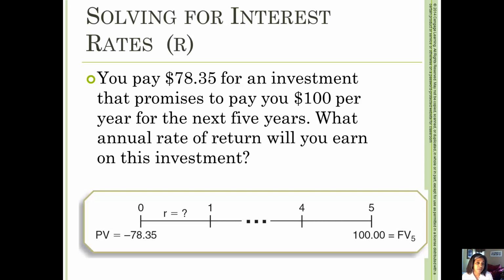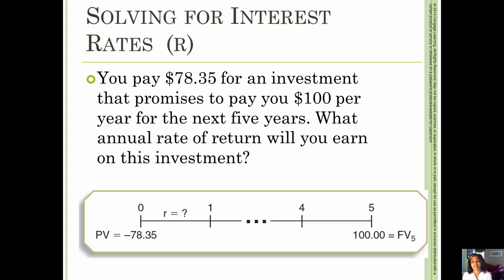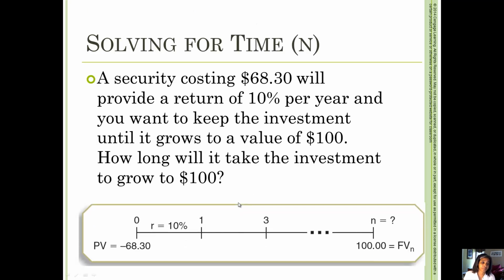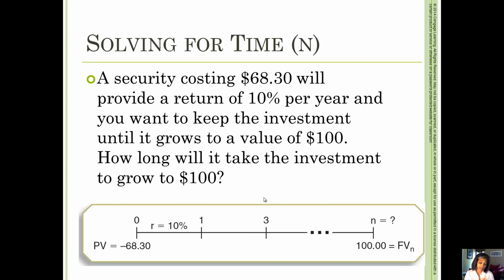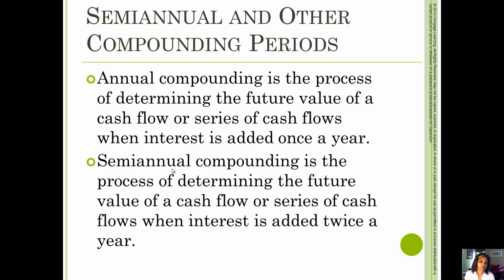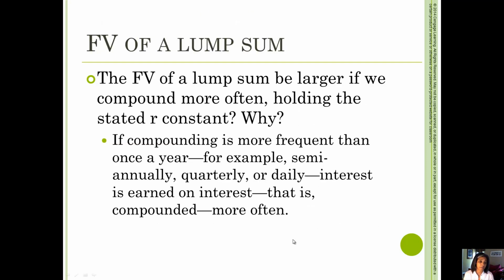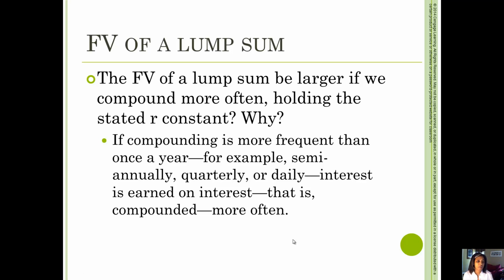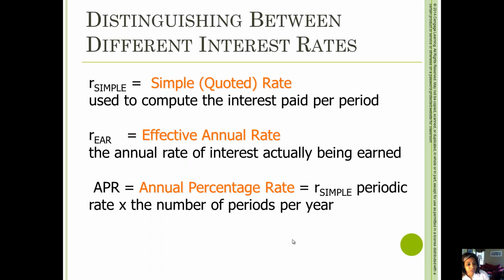Computing I and N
This video describes how to solve for interest rate and number of periods for MBA 601.